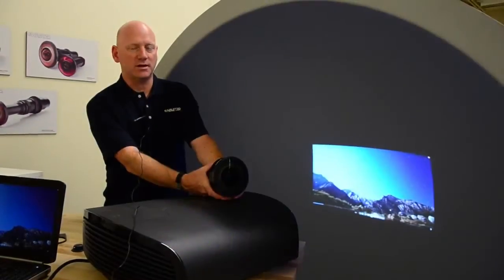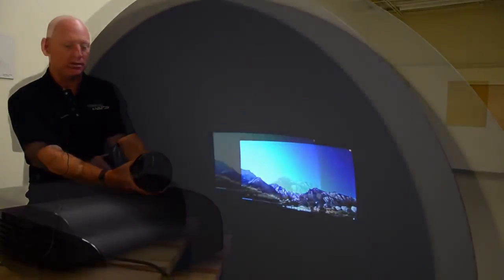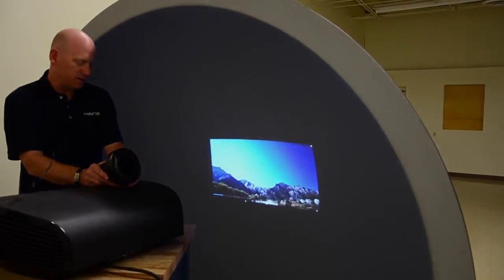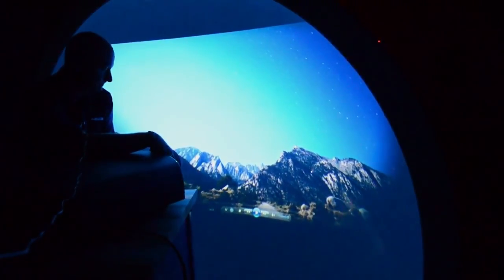3 5x Fisheye video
3.5X HemiStar Fisheye Conversion Lens with Sony GT-100 4K projector.